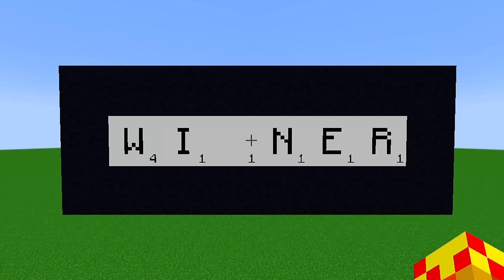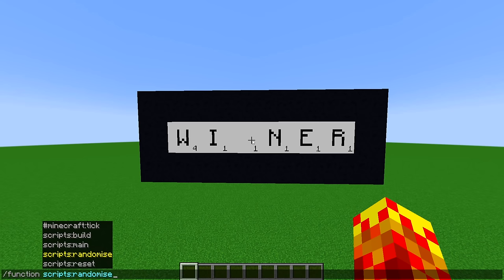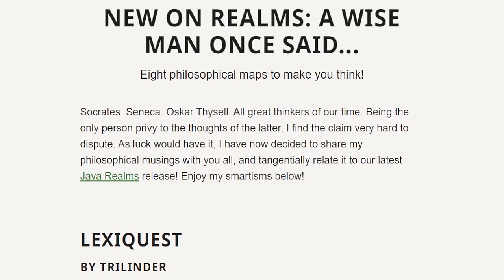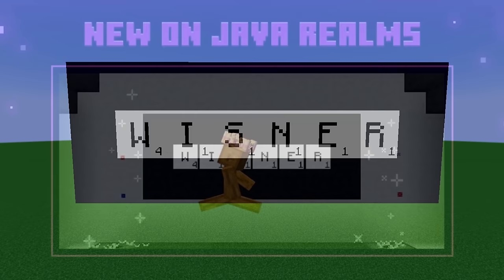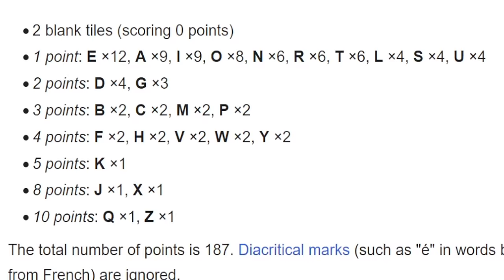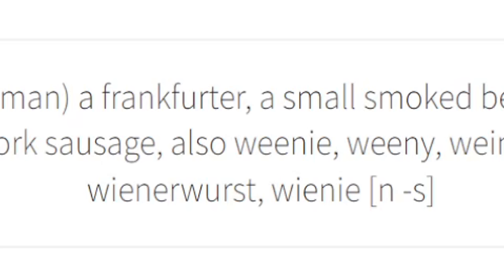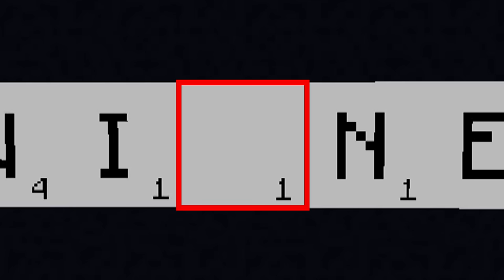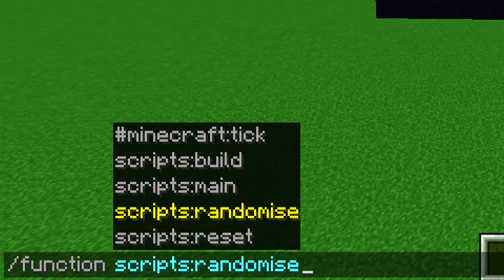Mojang, your recent image is too conveniently exploitable.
This picture is a mistake.

⬛🟨 FIREFLY PLUSH! ⬛🟨